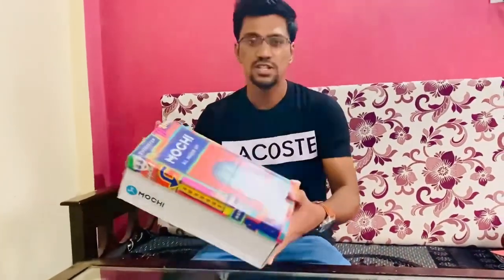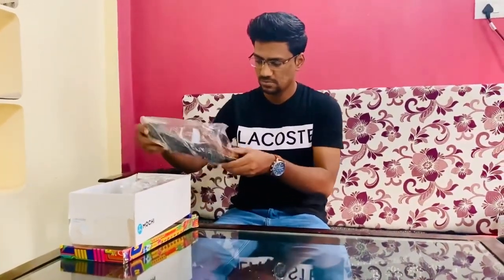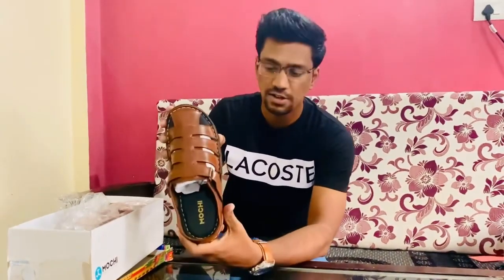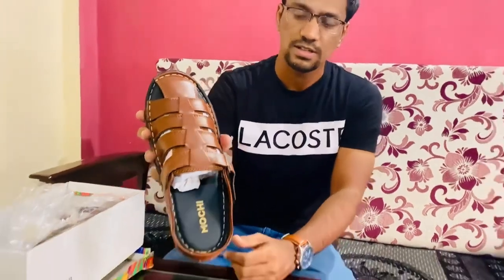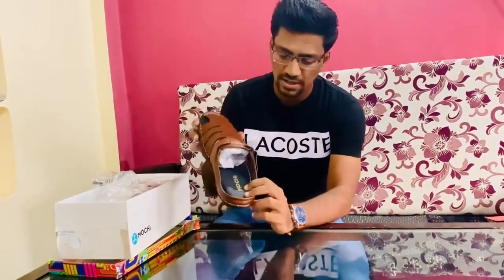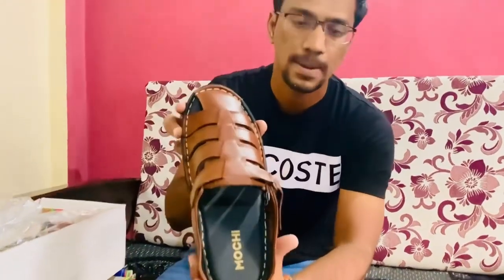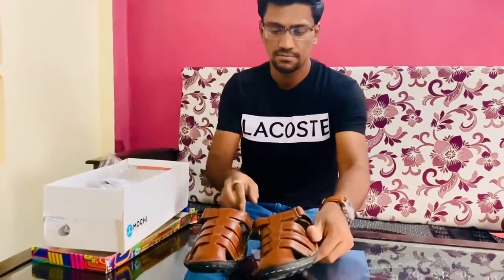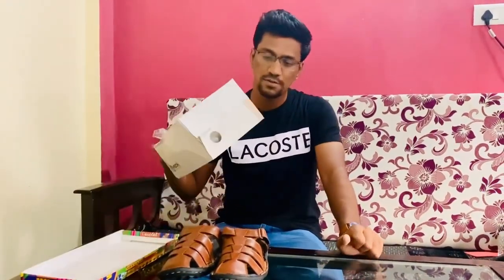Mochi Leather Sandal Review💯👍True Colors#trending